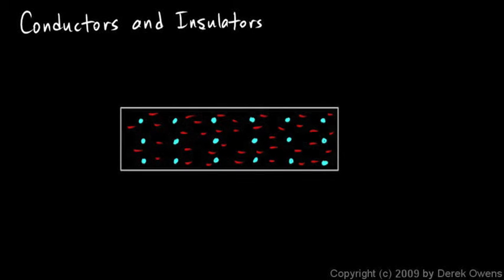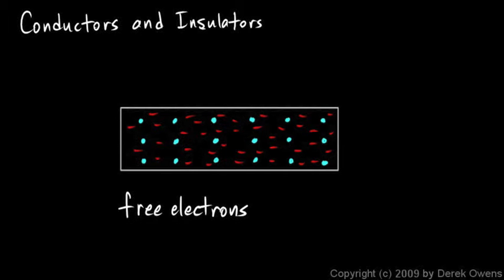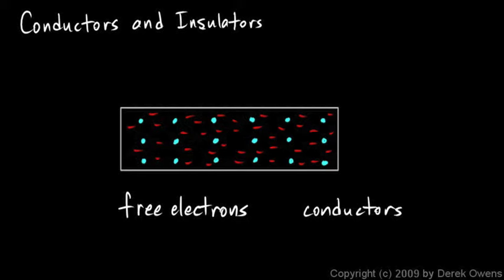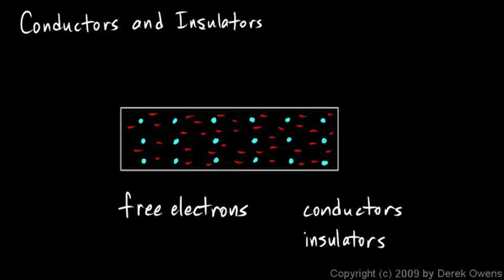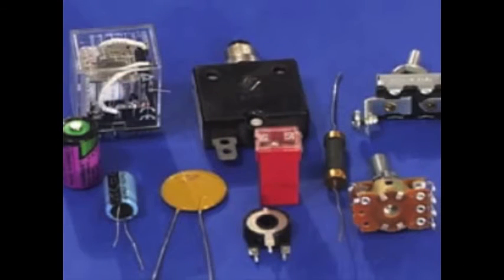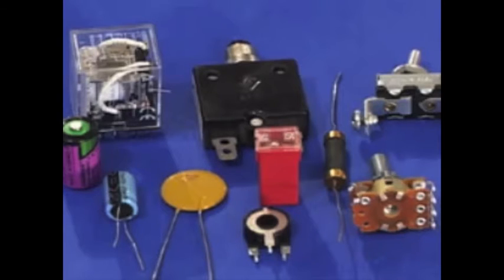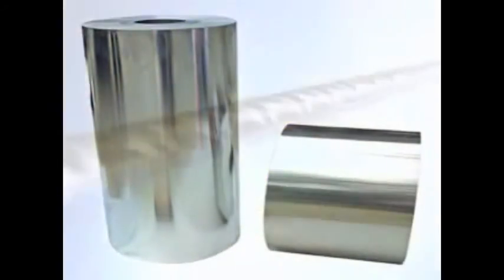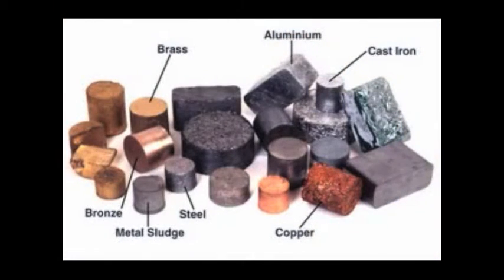Conductors and Insulators